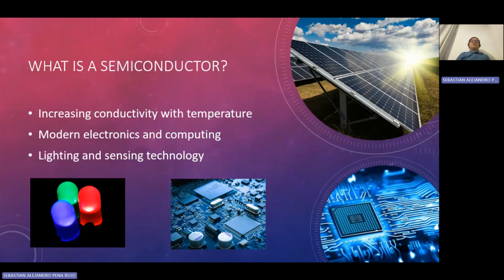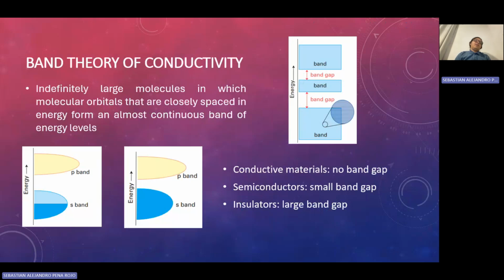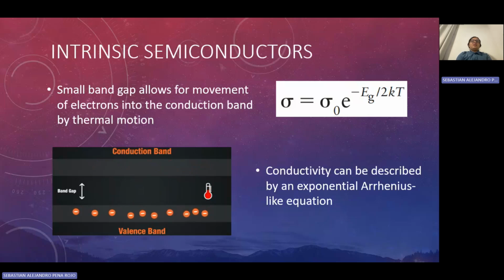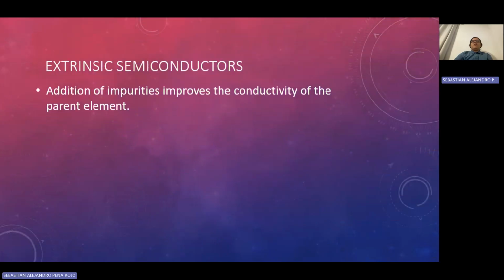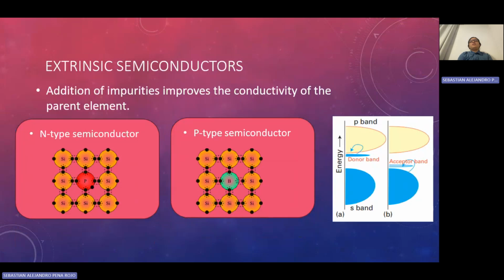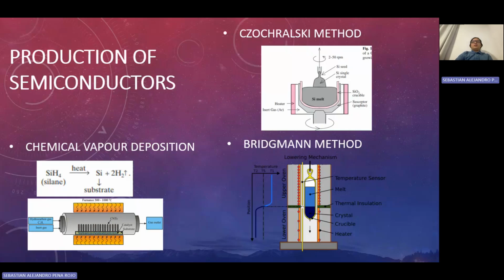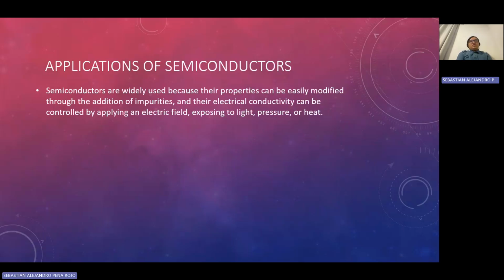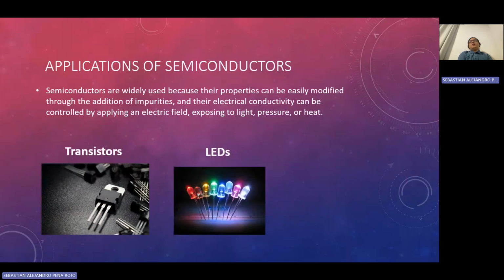Semiconductors PIA Competencia Comunicativa en Inglés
Sebastián Alejandro Peña Rojo 2097163